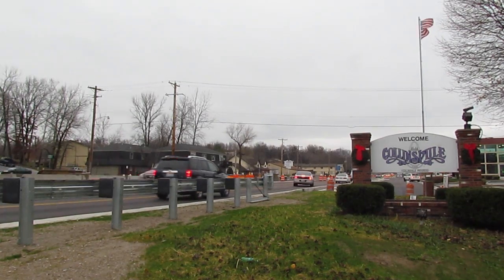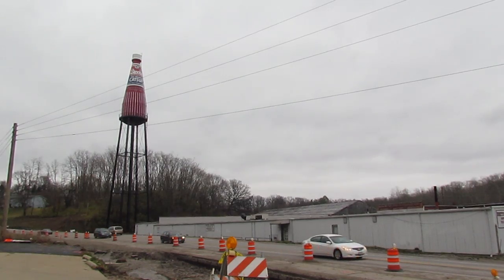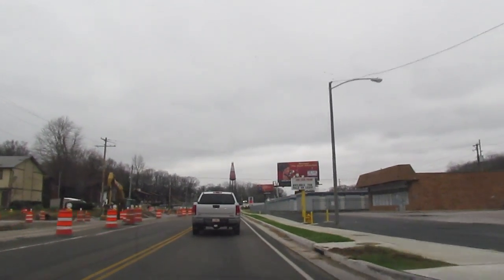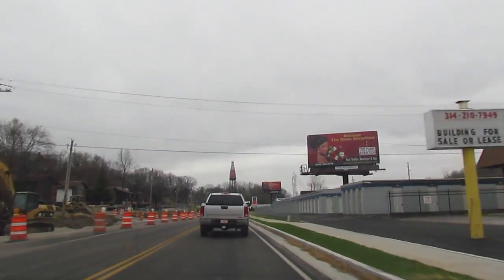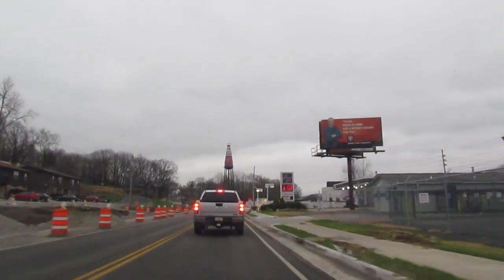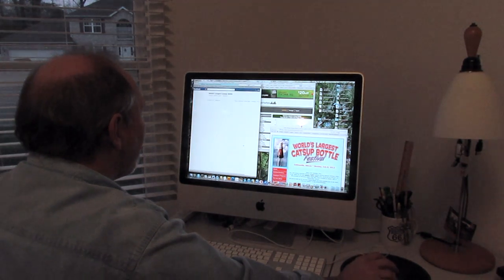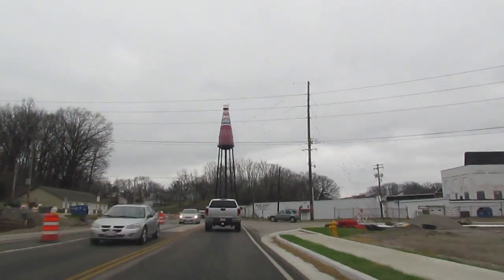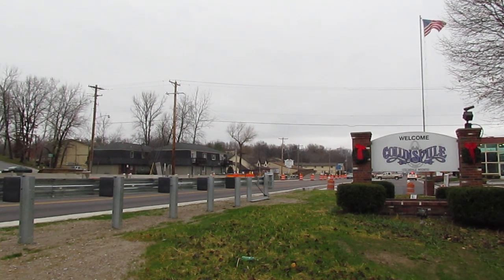World's Largest Catsup Bottle